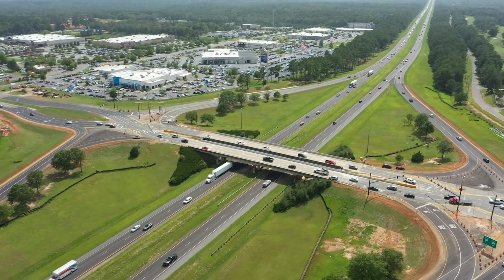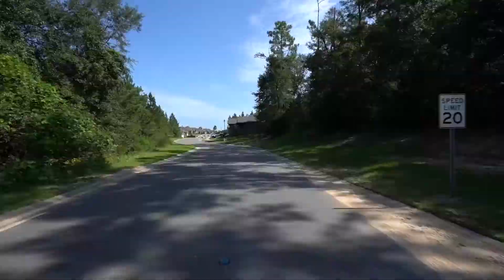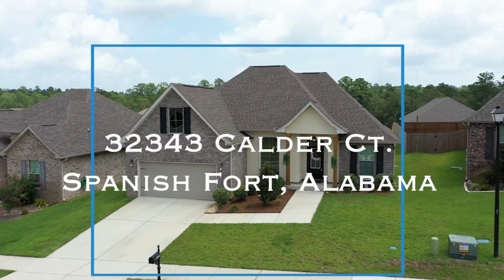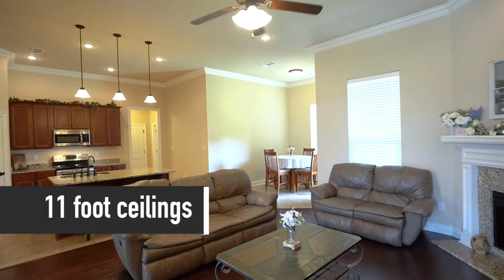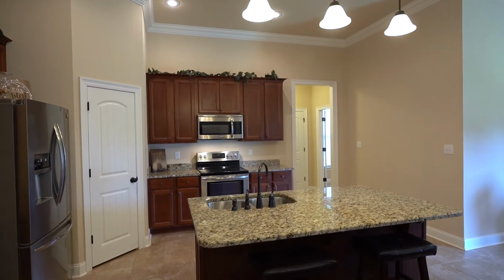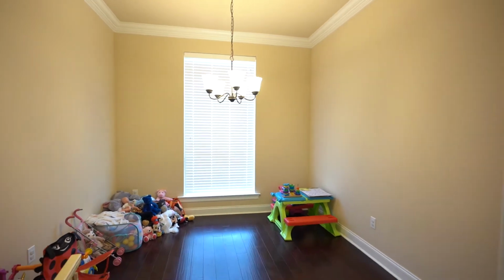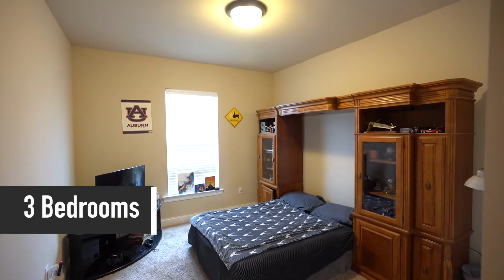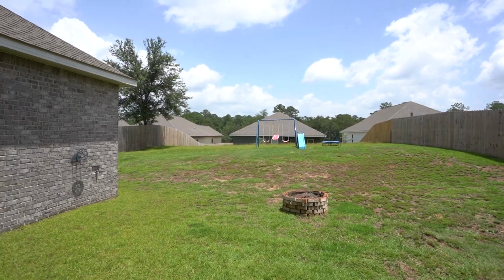Inside a Craftsman Home in Spanish Fort’s Churchill Subdivision!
Are you interested in buying, selling or investing in Spanish Fort real estate?  Reach out!

Matt Baker // Realtor // Legendary Realty

Come hang out with me in some other places on the web and keep up with all the latest real estate news in South Alabama!

🌐 S E A R C H - All Spanish Fort Listings